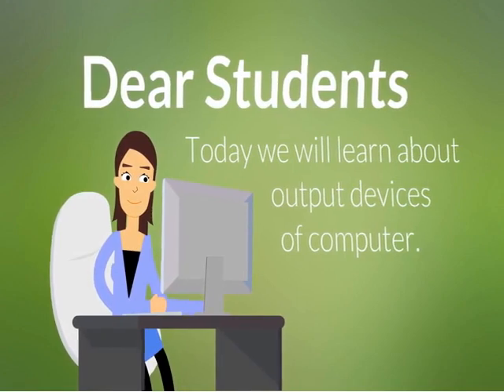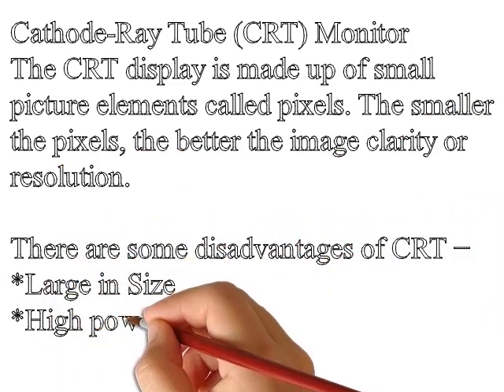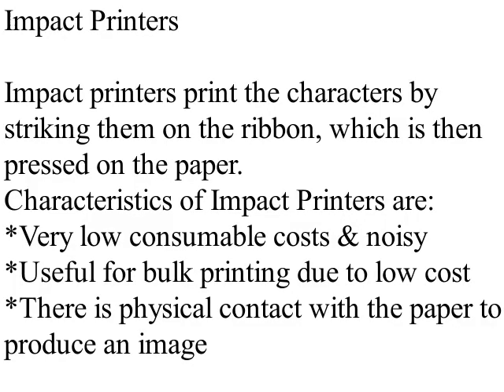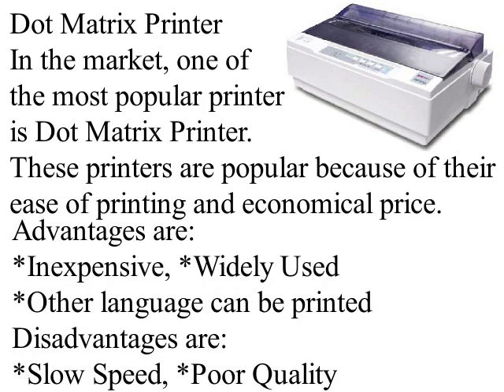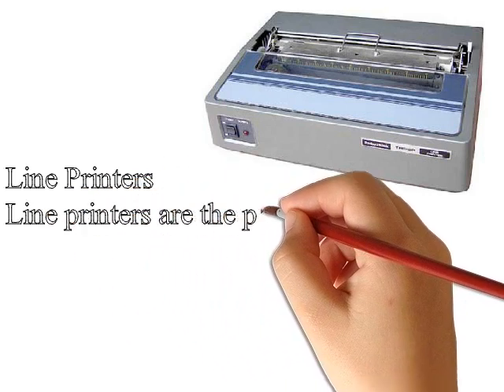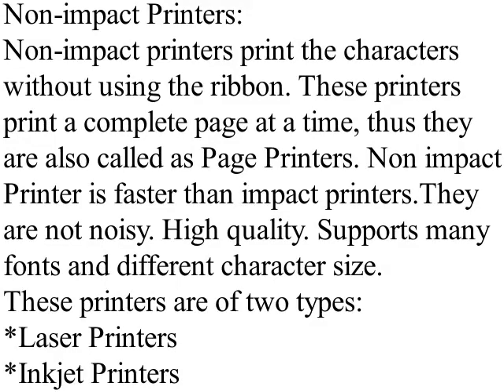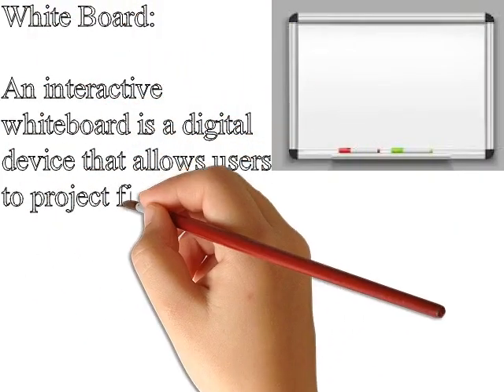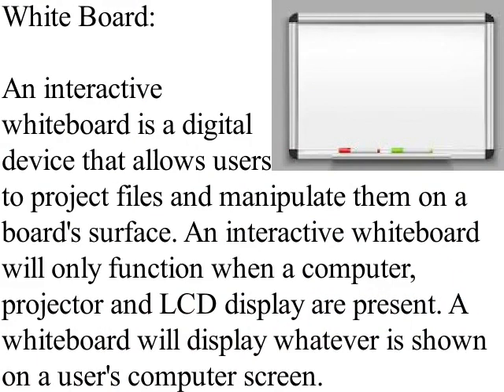Output Devices of Computer